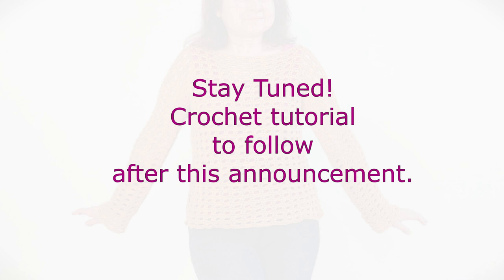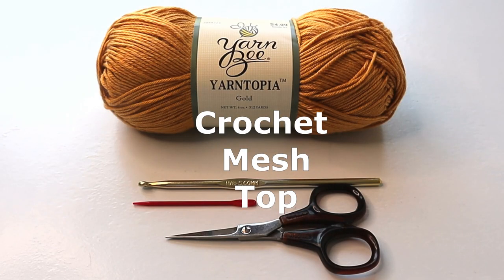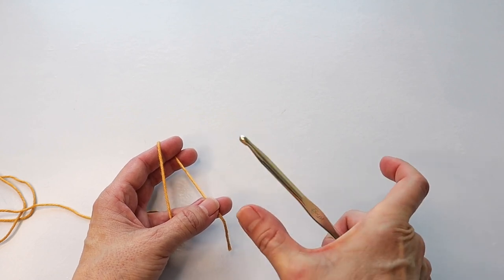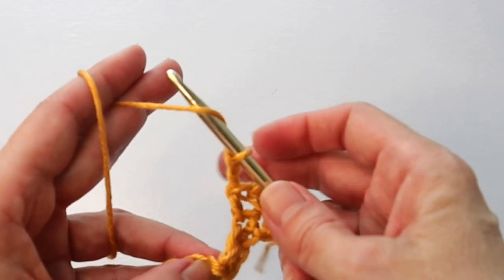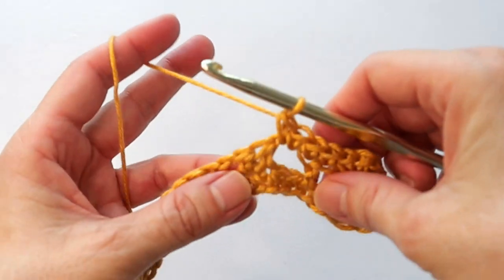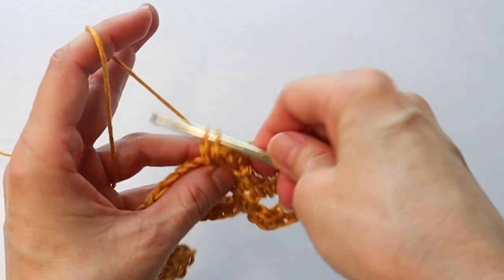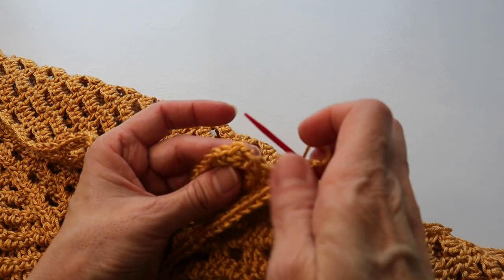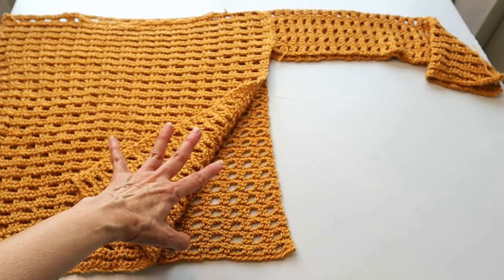Crochet Mesh Top - Easy! Open Weave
Easy for crochet beginners! Crochet mesh stitch top. Open weave to wear with a tank top, cami or long sleeve tee shirt. Great for all four seasons! Lightweight. Versatile. Uses very little yarn!

MY BOOK

Materials Size Small:
Yarn/ Yarn Bee Yarntopia from Hobby Lobby/  Lightweight #2/ 10 ounces/780 yards/Color Gold

Crochet hook size H/ 5 mm
Yarn needle
scissors
Measuring tape
Stitch markers (2) or contrasting yarn

DIMENSIONS:
Length from neck to bottom: 21 inches
Width of one panel 17 inches

PRINTABLE Etsy PATTERN